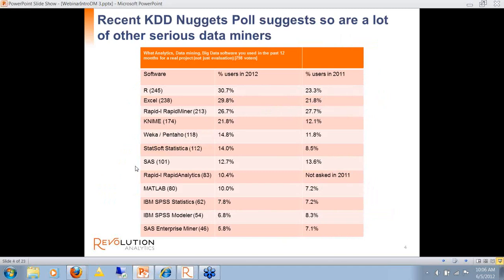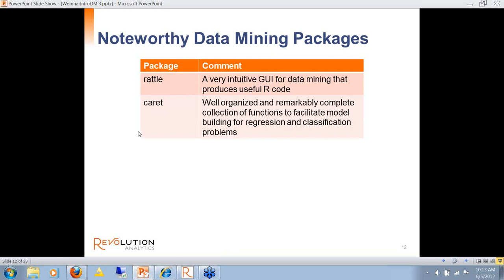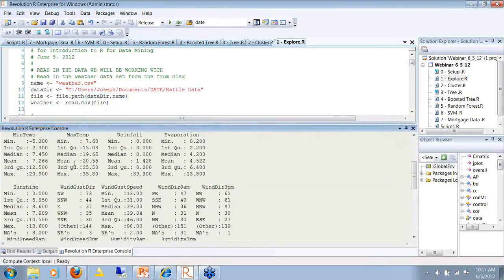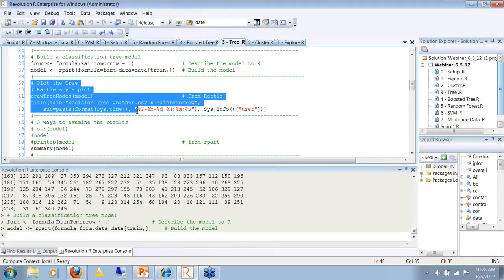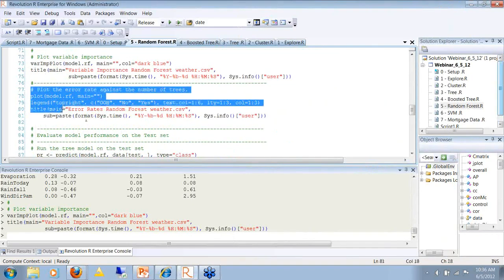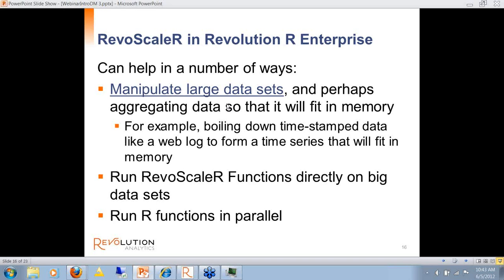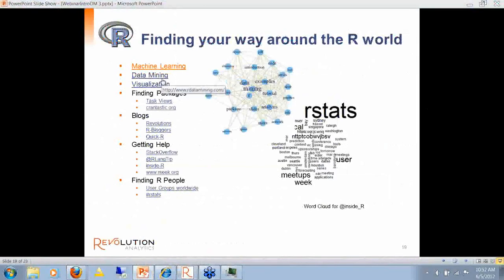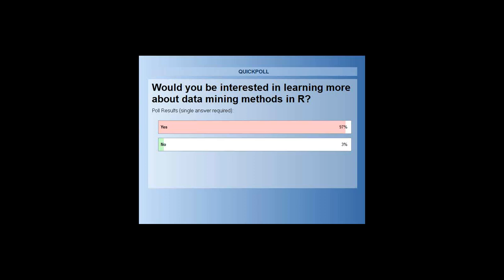Introduction to R for Data Mining